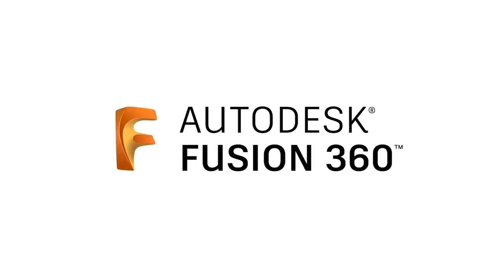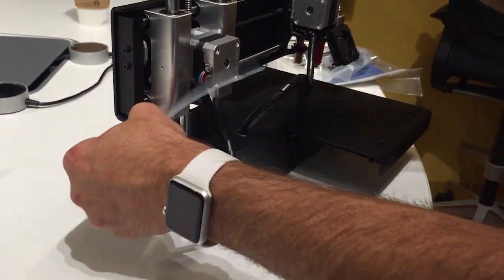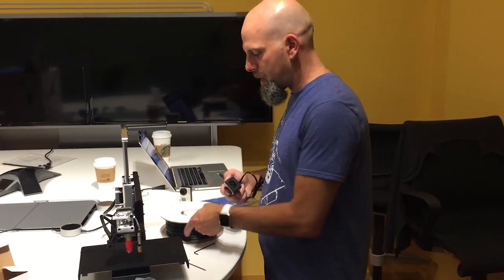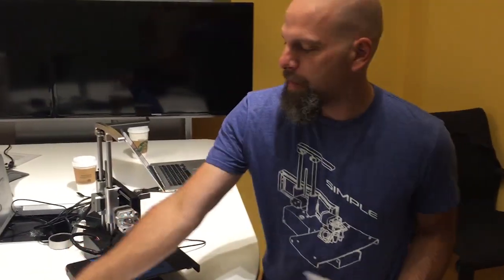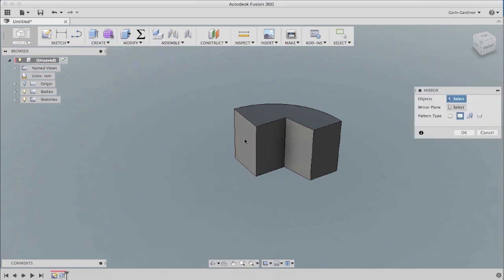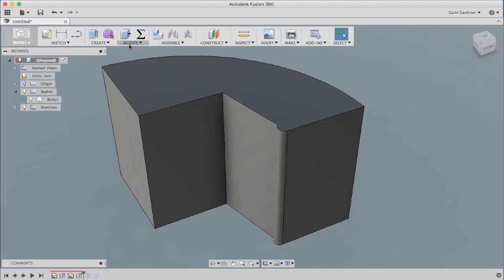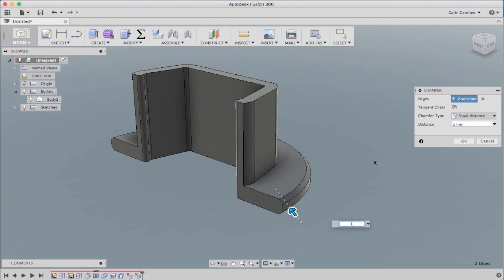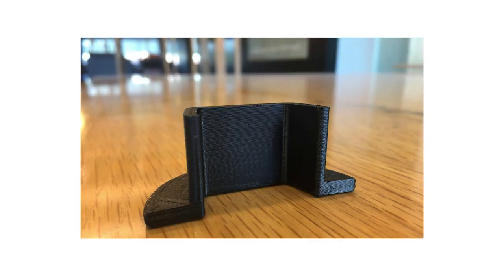3D Printing with Fusion 360 and Printrbot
In this webinar, we invited the folks from Printrbot our to our office in San Francisco, to unbox and use their latest printer with Fusion 360. This shortened version of the webinar will show.
· how to setup the Printrbot Simple Metal printer.
· how to model a part that can be used on the Printrbot.
· and at the end, we print the part.